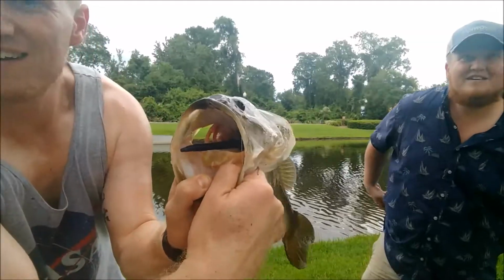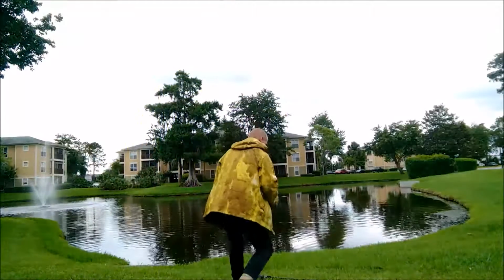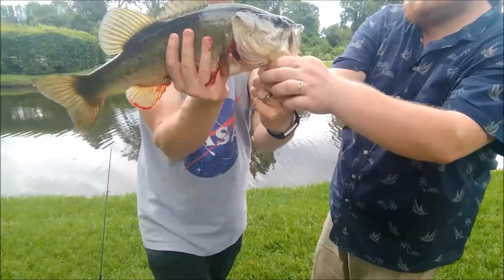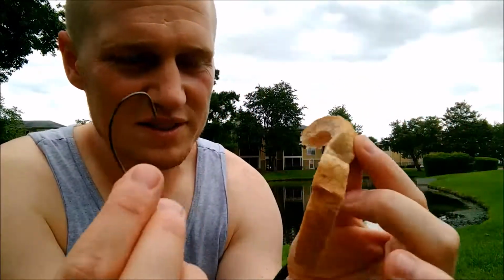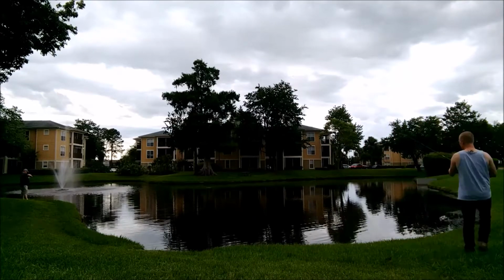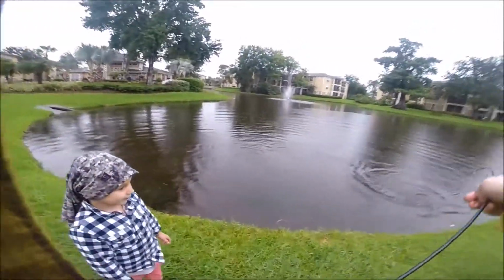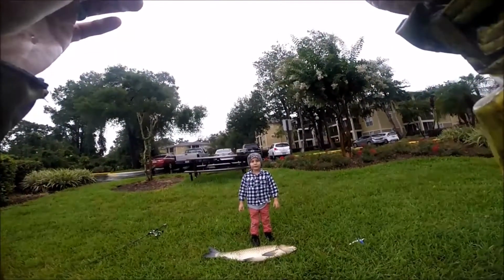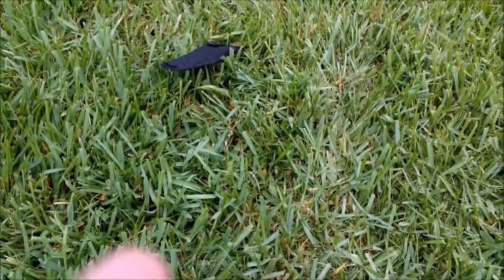4 year old catches 4 foot fish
4 year old catches 4 foot fish
Do fish eat in a storm?